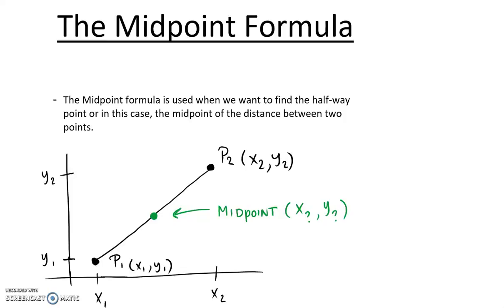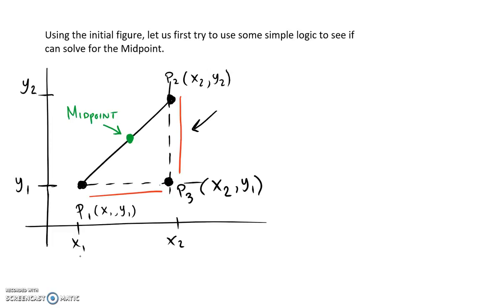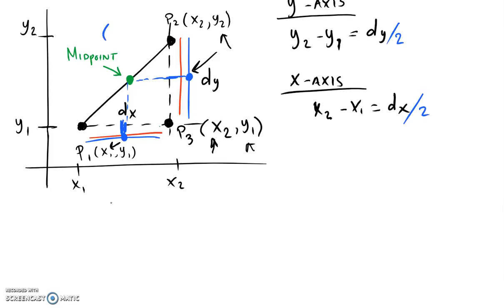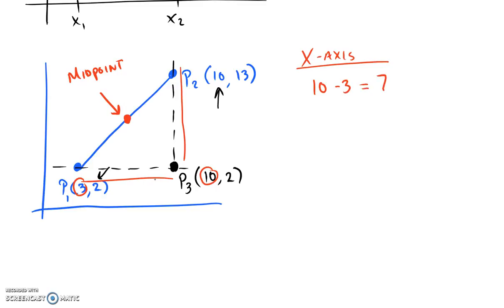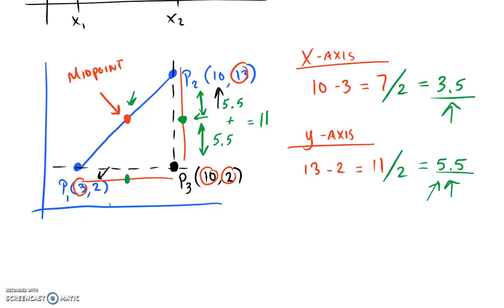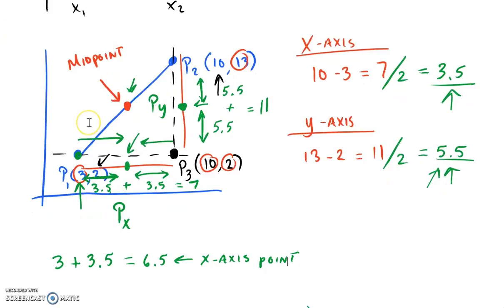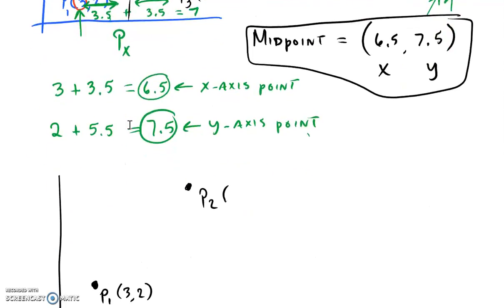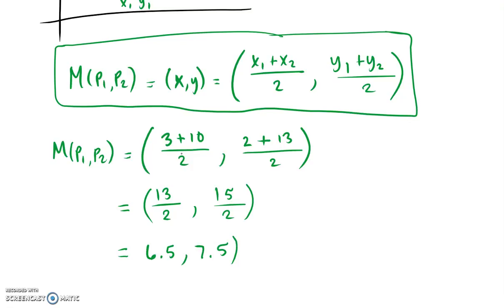Midpoint Formula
In this video I'll attempt to explain the logic behind the Midpoint point formula. Using simple arithmetic like finding the length of a right triangle, you'll see that the theory behind the Midpoint Formula is very simple. At the end of this video you should have a good idea of how to use the Midpoint formula as well as finding the midpoint using simple knowledge in case you forget the Midpoint Formula.